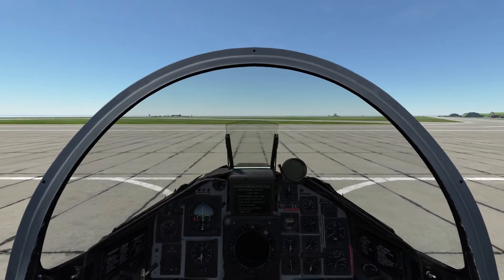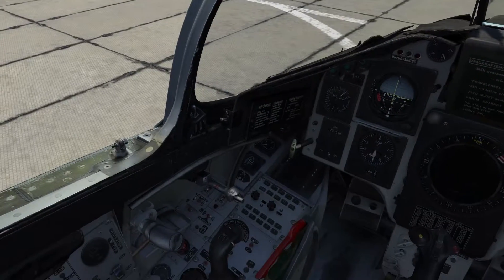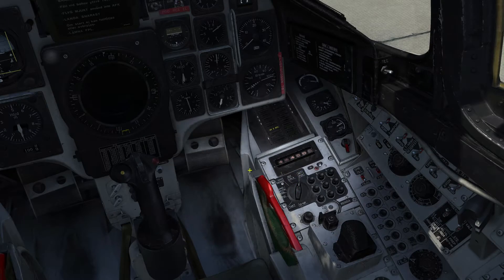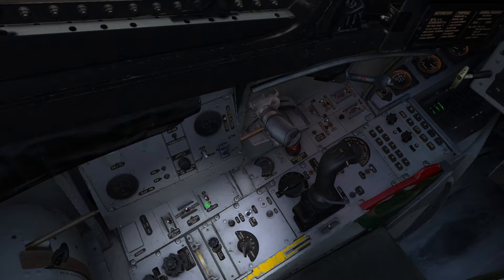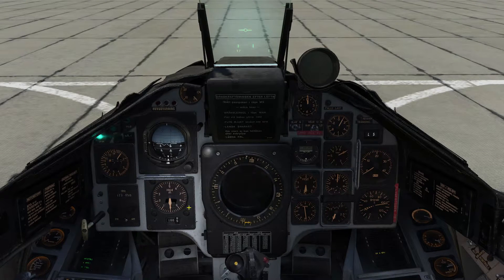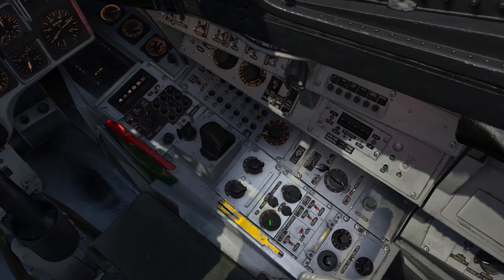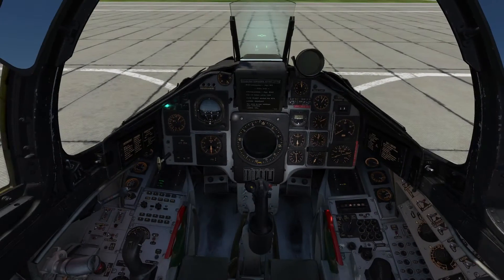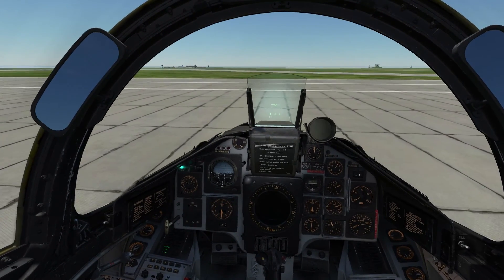DCS:World » Ramp Startup » AJS-37 Viggen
Today I demonstrate the ramp startup procedure for the AJS-37 Viggen in DCS:World in it's current state as of version 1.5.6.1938